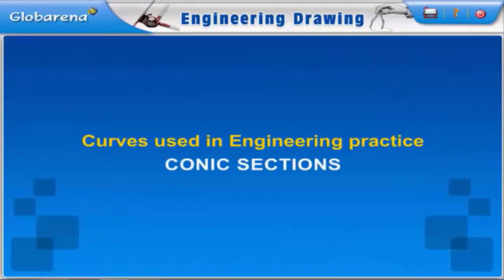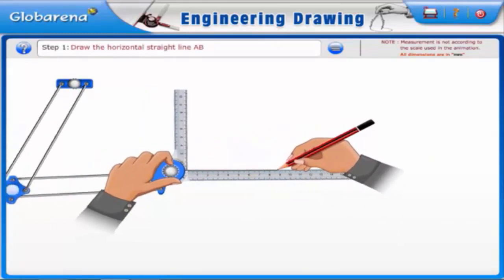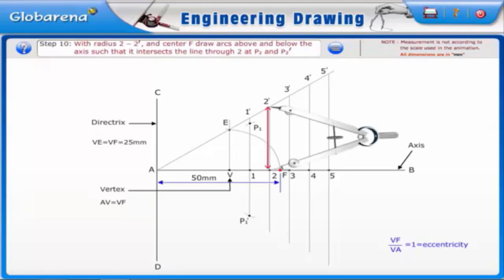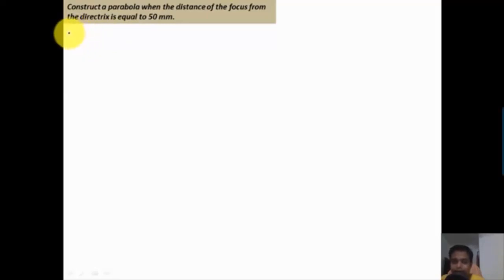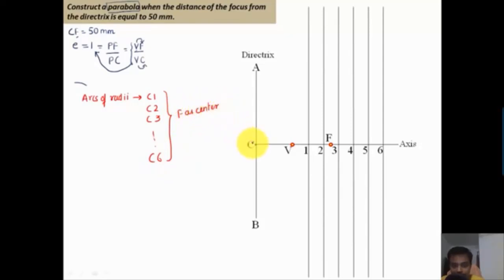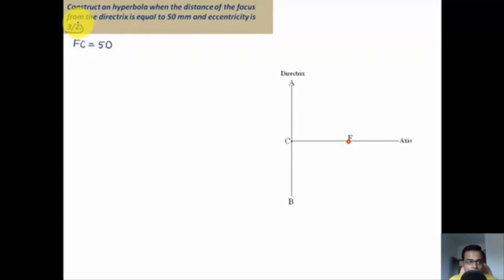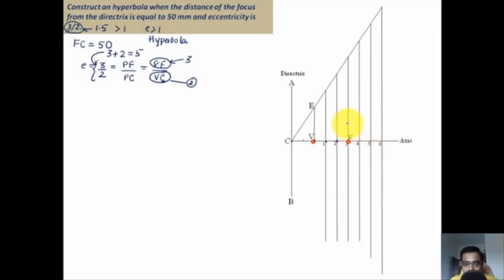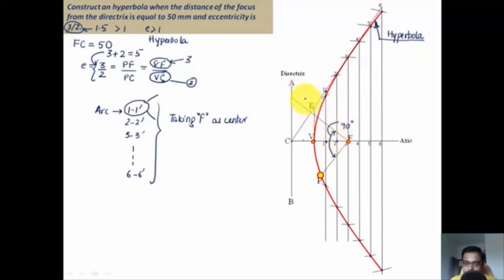Engineering Graphics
PARABOLA and HYPERBOLA